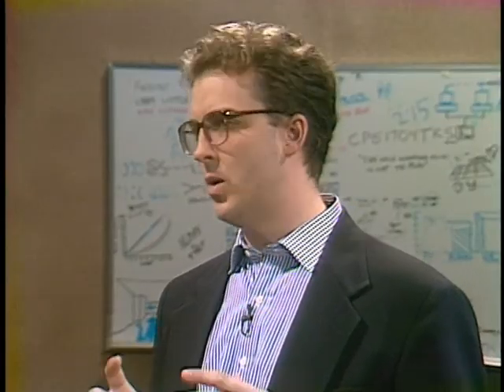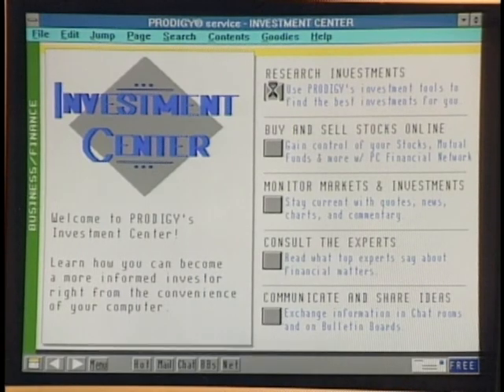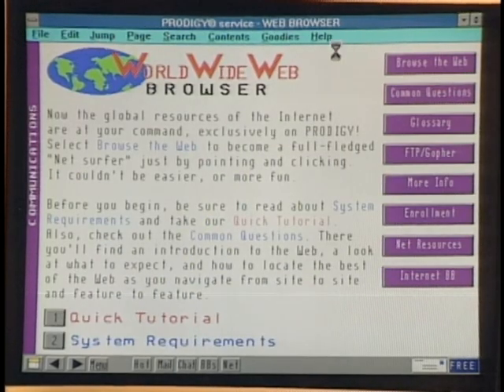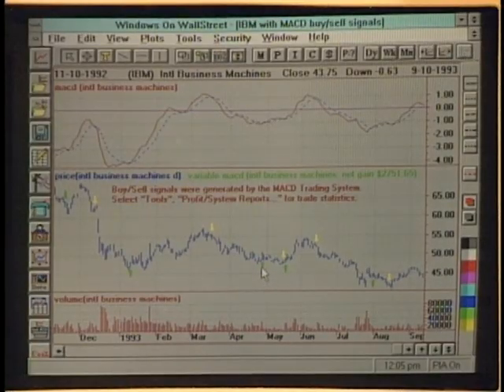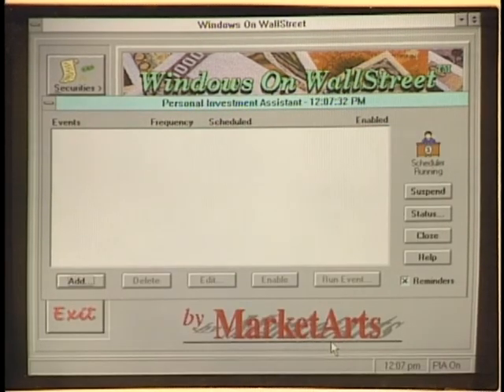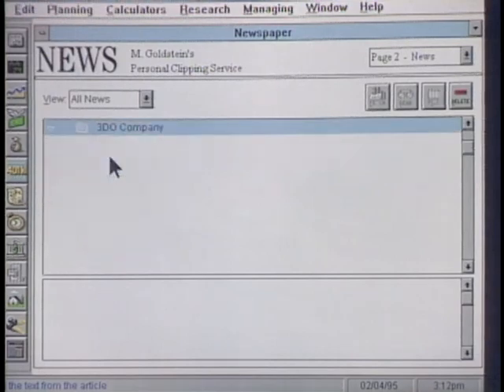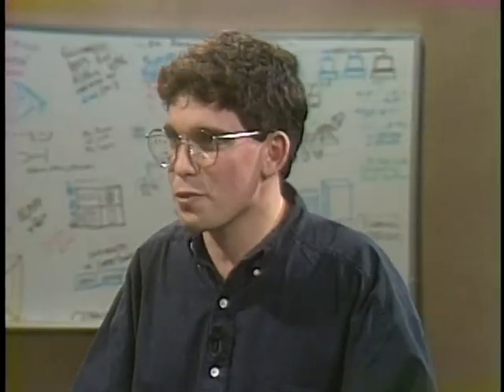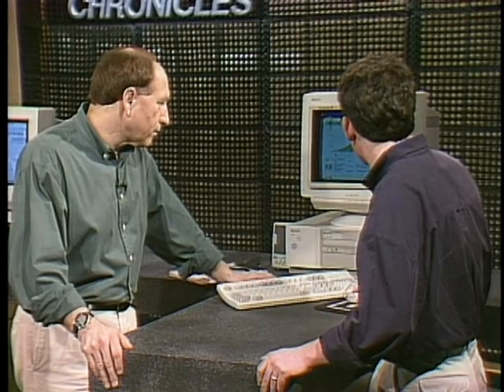The Computer Chronicles - Investment Software (1995)